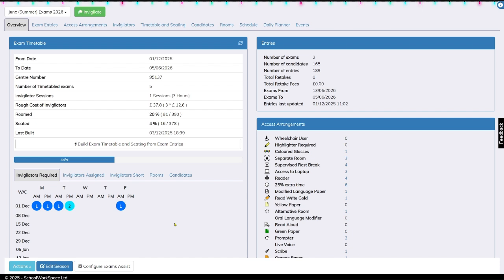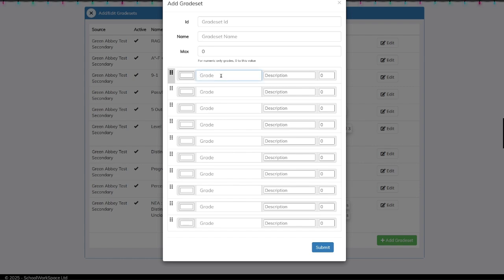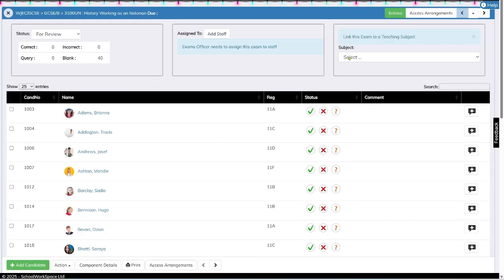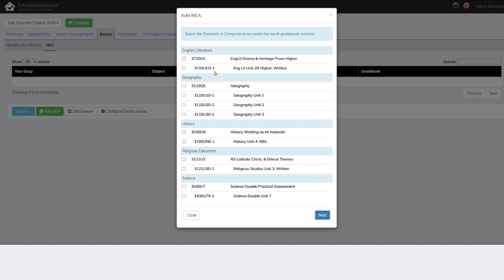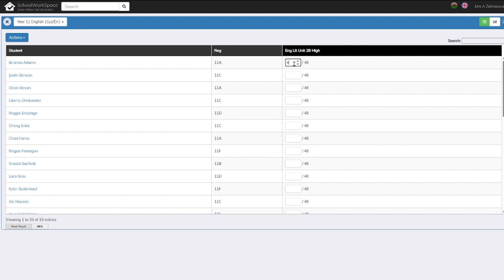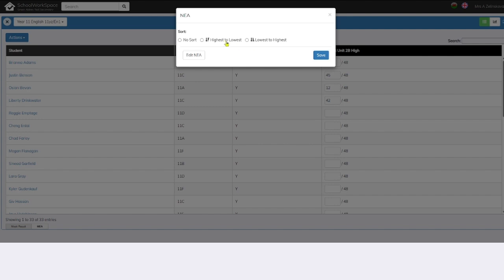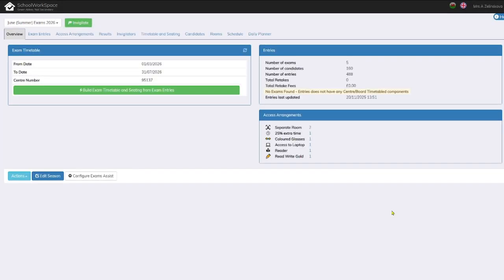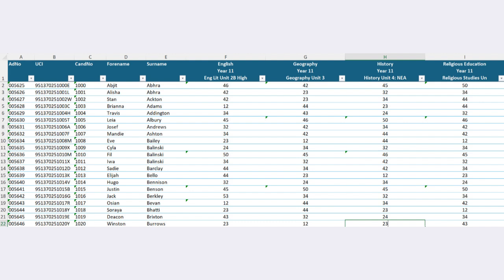Exams Assist - Creating NEA Gradebooks